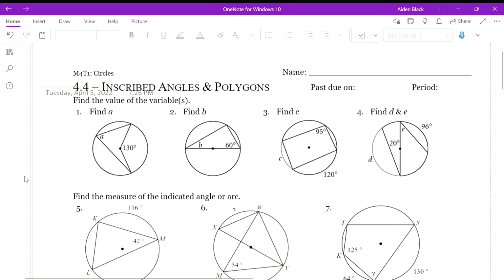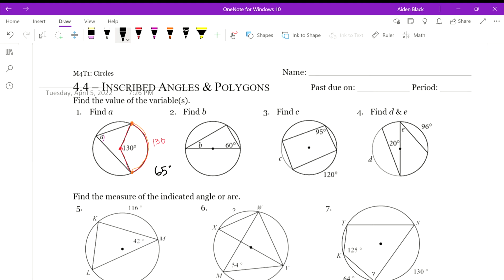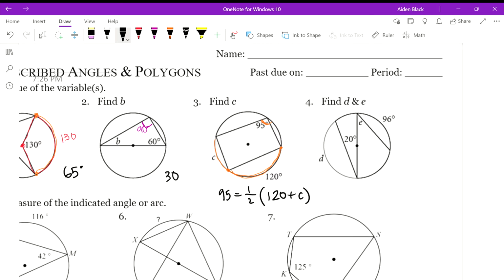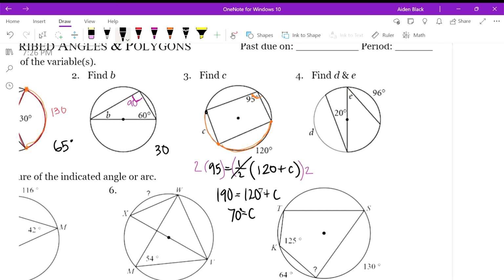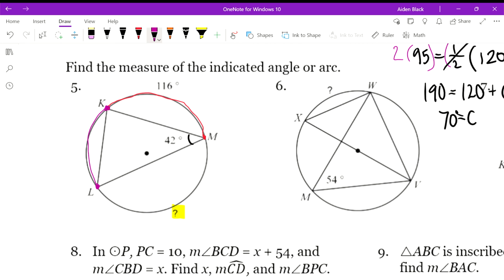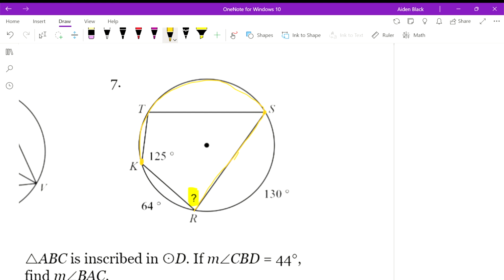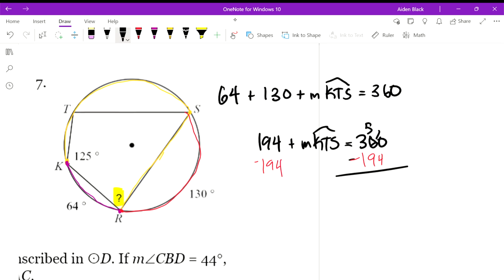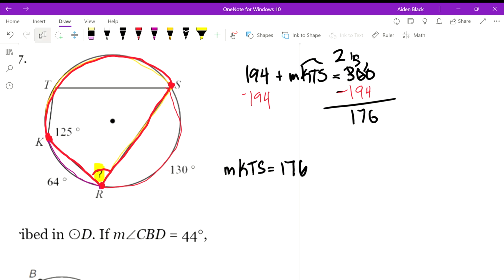4.4 Inscribed Angles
Here we talk about inscribed angles and their intercepted arcs. We know that the intercepted arc is 2 times the measure of its corresponding inscribed angle. In other words, the inscribed angle is 1/2 of it's corresponding intercepted arc!